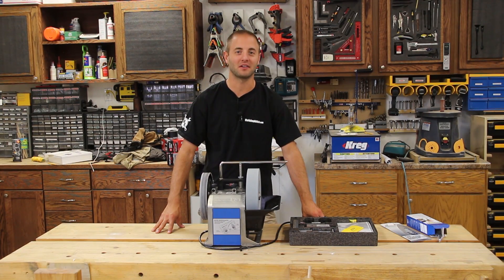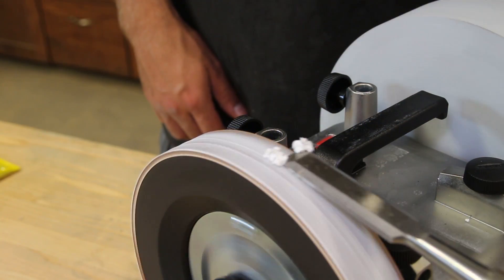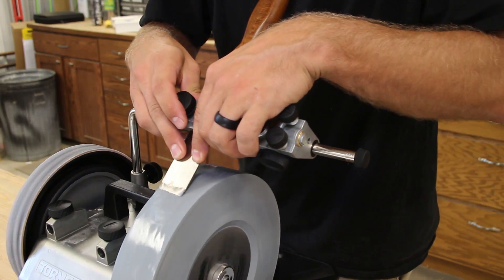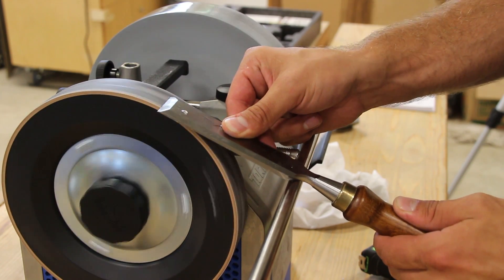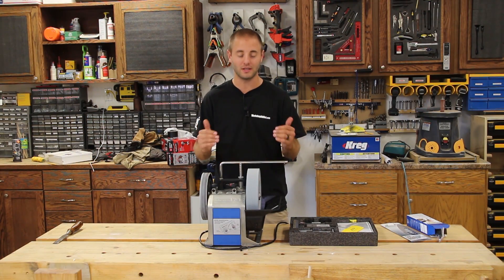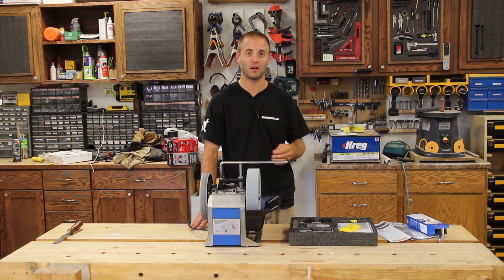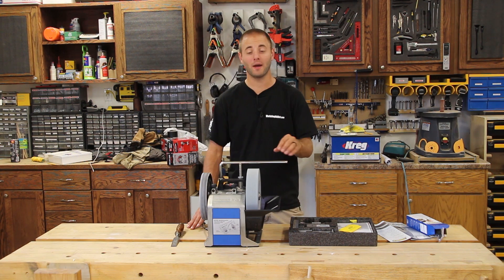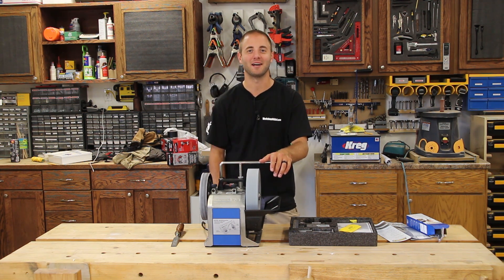Tormek T8 Water Cooled Sharpening System Review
Price the Tormek T8 on Amazon
The Tormek T8 water cooled sharpening system is the ideal tool for sharpening anything from woodworking chisels, kitchen scissors, to your outdoor axe. Keeping your tools sharp can be a difficult tasks with other methods, but using the Tormek T8 water cooled sharpening system can take a heavily damaged, dull, dangerous edge to a razor sharp, polished, and perfect cutting edge in minutes without removing temper. The system is incredibly easy to use and takes just a few minutes to set it up. The system relies on a slow 80 RPM motor to turn a large aluminum oxide wheel and a smaller leather honing wheel. The aluminum oxide wheel on the Tormek T8 rotates in a water bath that picks up water to keep the stone and blade cool and carry away the metal shavings.